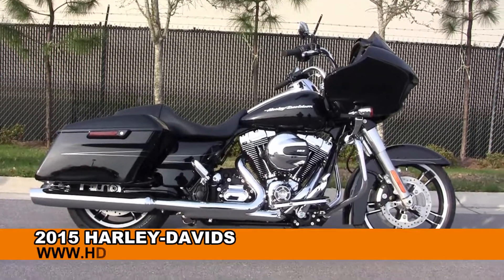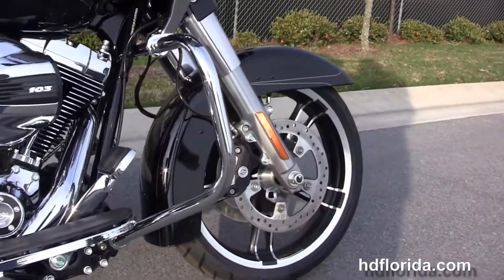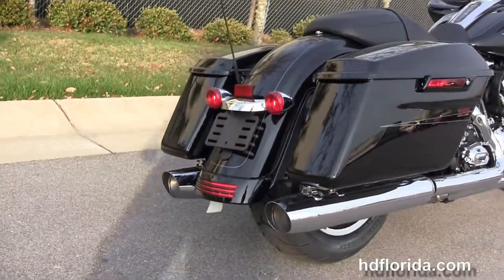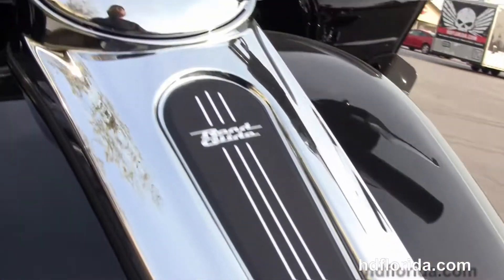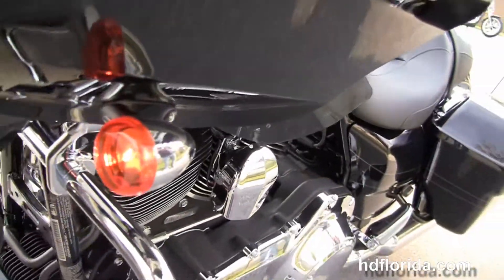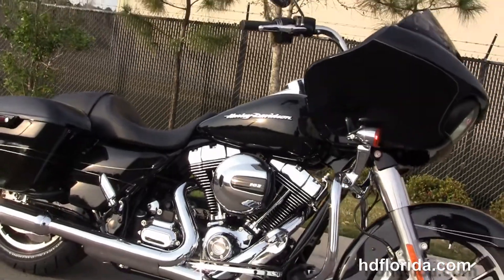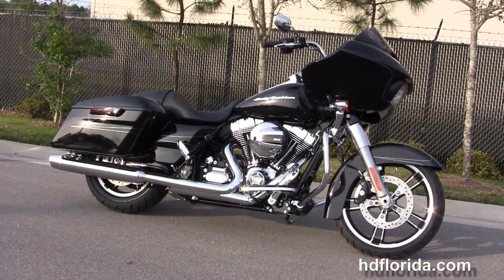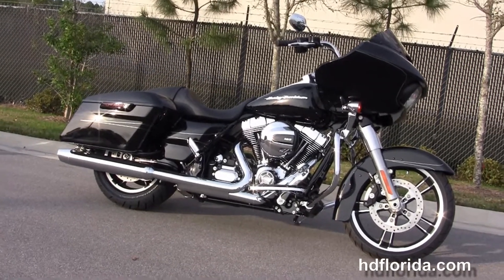New 2015 Harley Davidson Road Glide Special Motorcycles for sale review specs colors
For more information on Price, Colors, Specs and Reviews

Tag Words for States

PCB
Stock# C15197